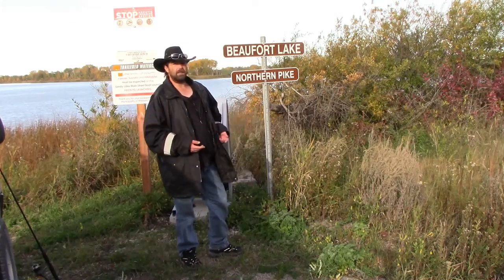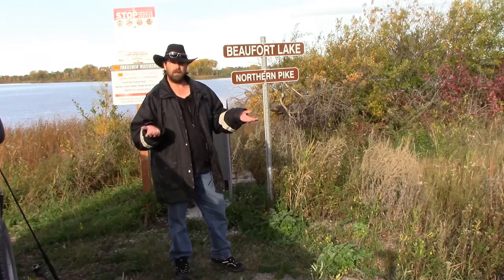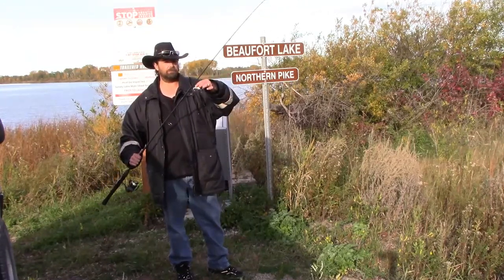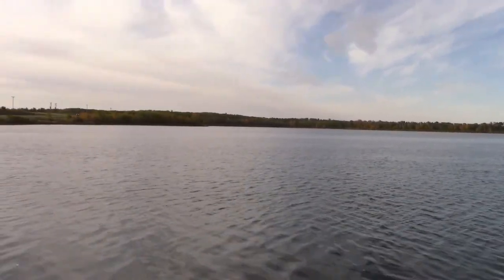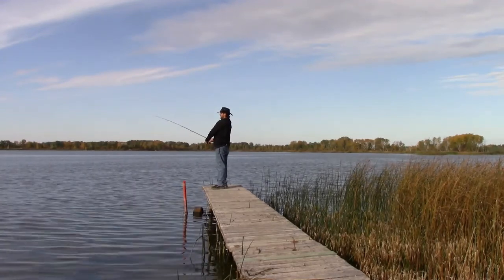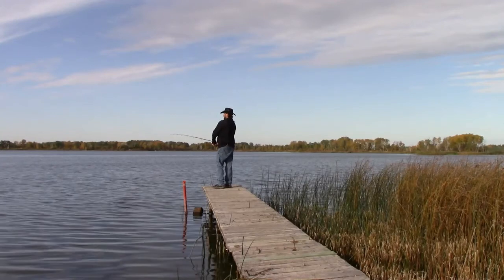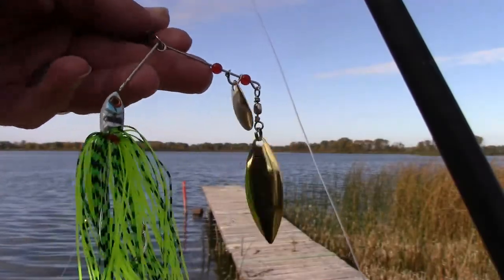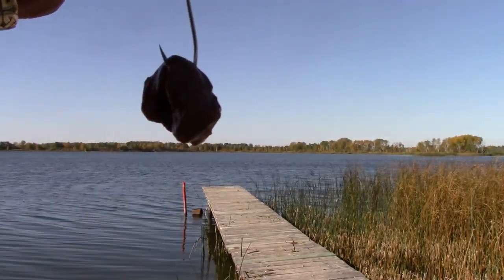Skunked at Beaufort Lake Manitoba | Lost Lures Fishing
Scout fishing out a Beaufort Lake, just past the town of Sandy Lake, to see what I can find in the waters.  Google claimed that there would be walleye, the sign says there should be pike but what did I catch?  Lakeweeds all day!
Still, any day out fishin', is a good day to be alive!